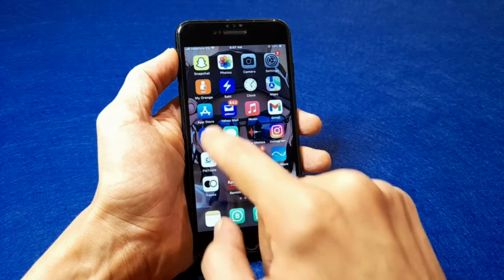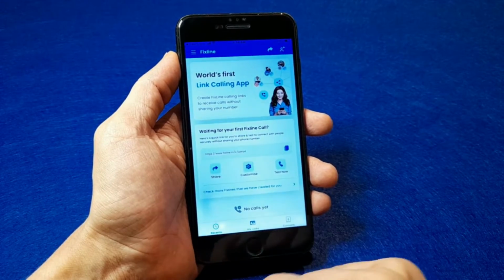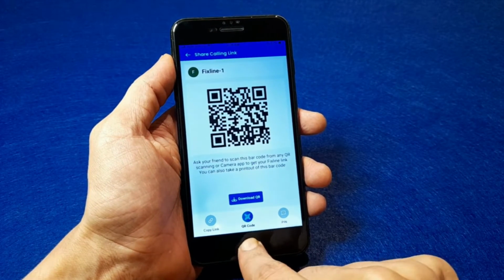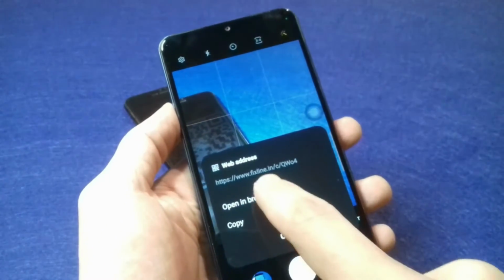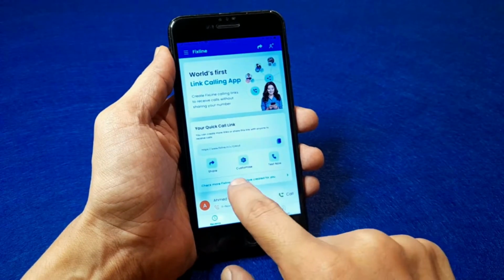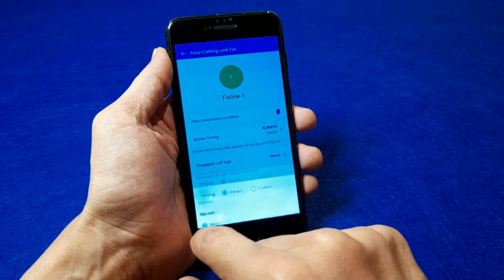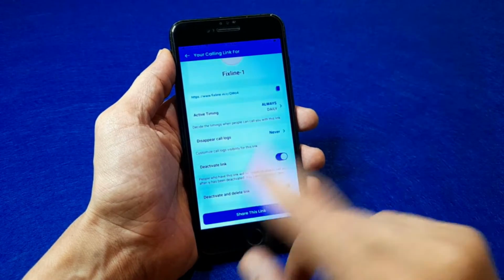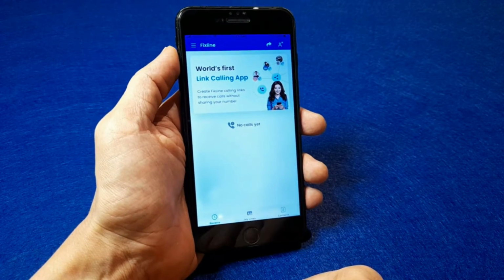how to make phone calls without showing your number !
PHONE SHOP SHARM
Hello, in this video we will show to you how to make phone calls without showing your number or without any number also, because just you will connect with him by a special link , you will to send it to him as like your number without any information.
this is the solution if you want to  hide your phone number when calling iphone or android.
do not give your personal information to anyone !
Just send to him a special link or a barcode of your own via e-mail, for example, or hand in hand to contact with you by barcode link and at the time you choose or you can delete this link if you want to stop this calling after that.
this is the best of apps to internet calling app without showing number.
watch the video to know all details about make calls without showing your number.

How to check how many times iphone charged

You can see our products at our website ( available at Sharm Alsheikh )